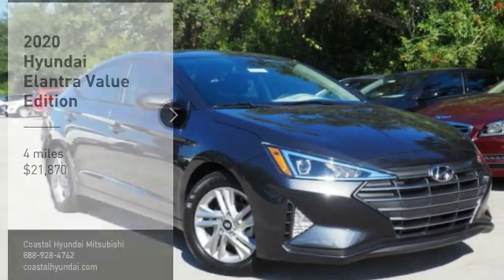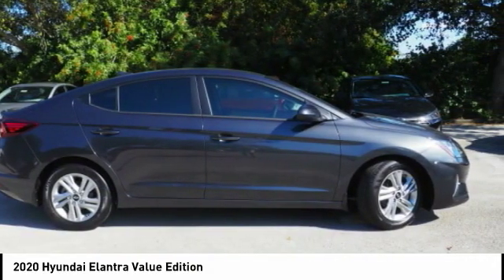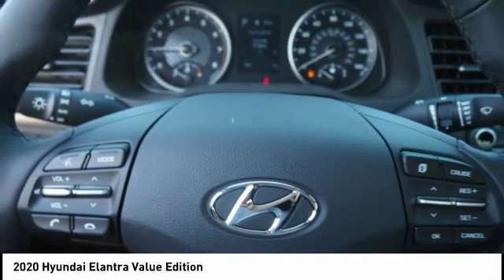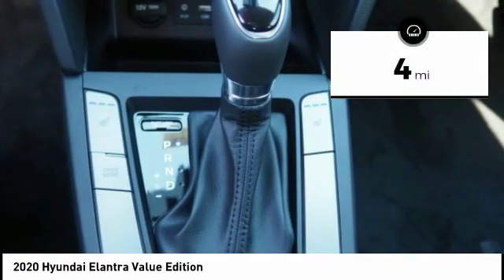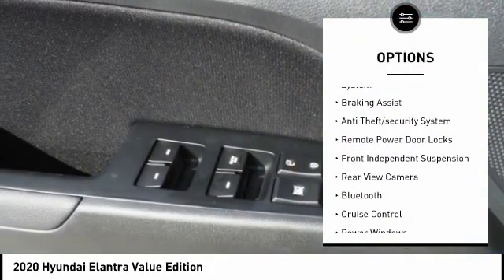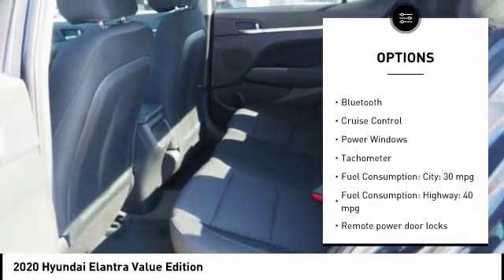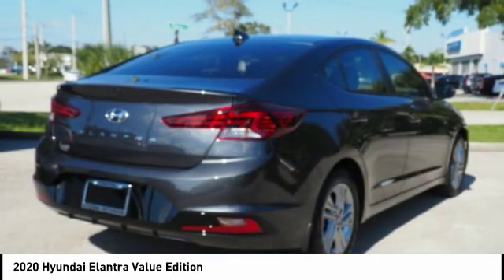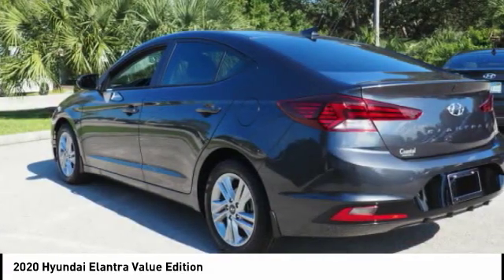2020 Hyundai Elantra Melbourne FL H70743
2020 Hyundai Elantra Value Edition